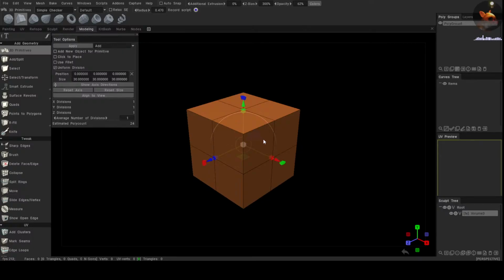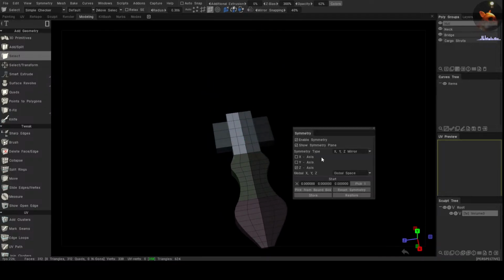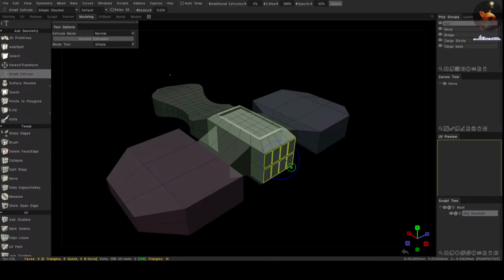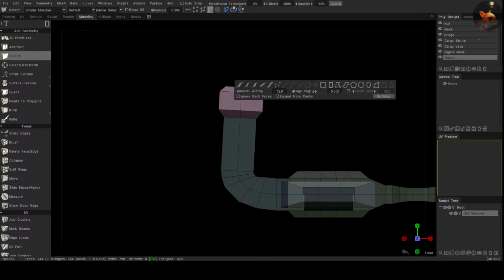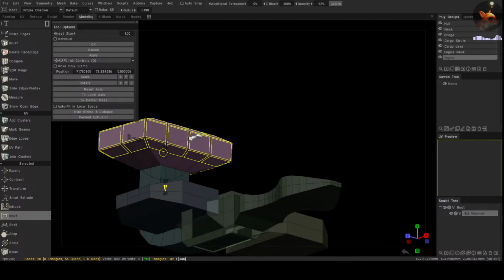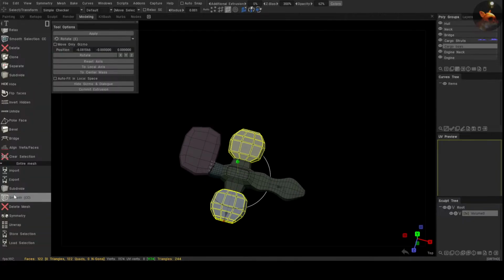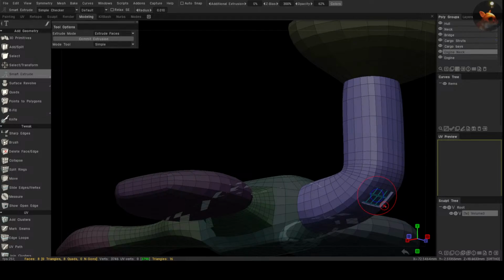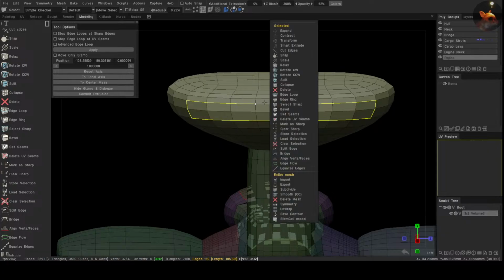Howto Hamster Live Stream